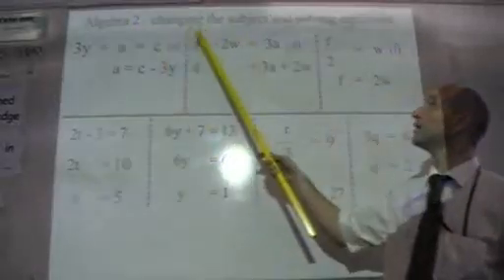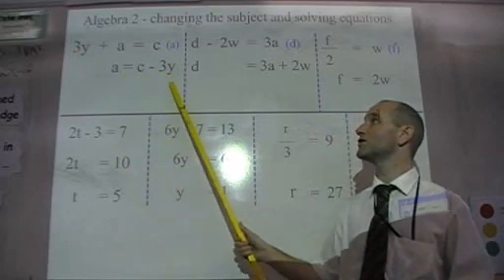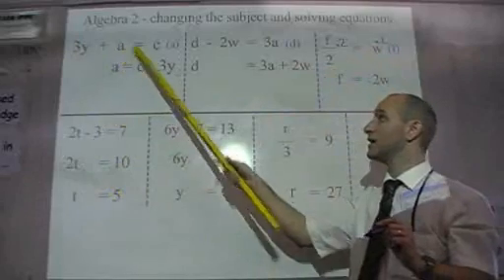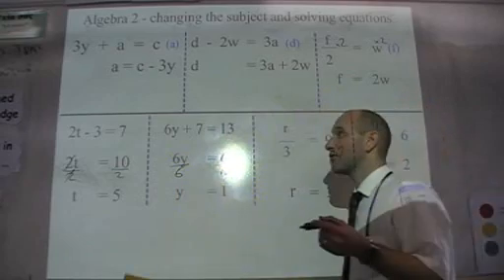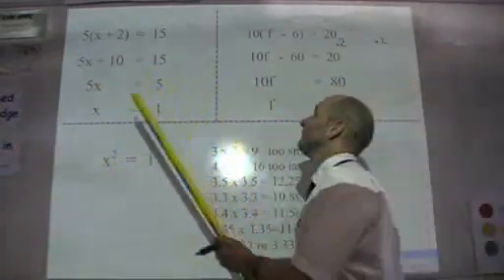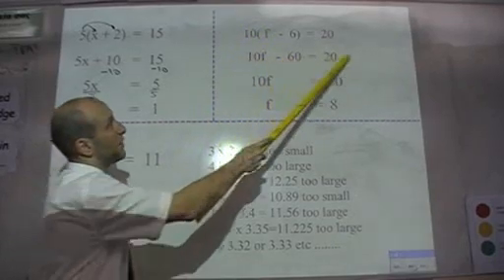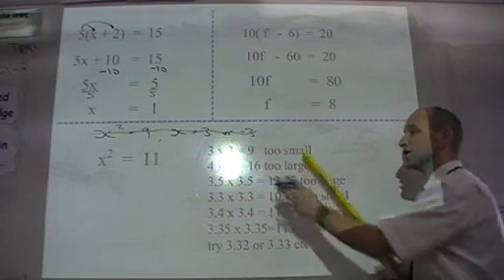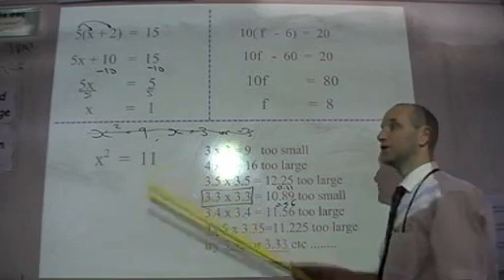Algebra - Changing the subject and solving equations.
A short video aimed at the Foundation tier of the GCSE Maths students in the UK. Created by Mr N Cross at Shenley Brook End School in Milton Keynes.